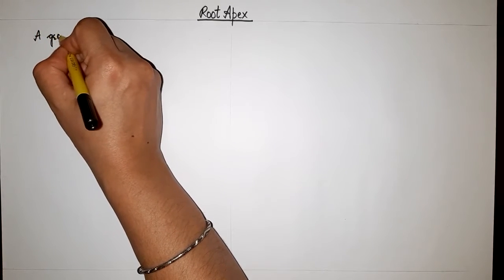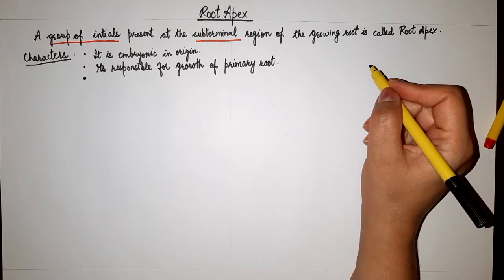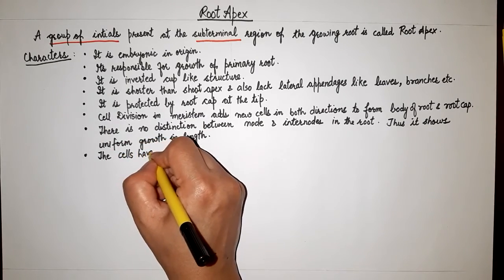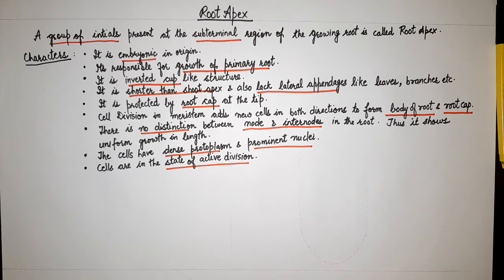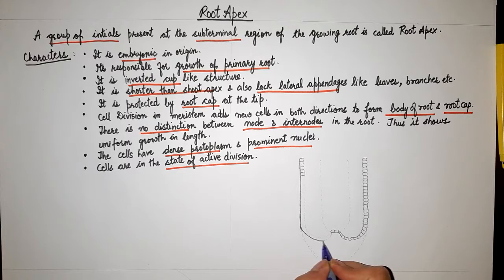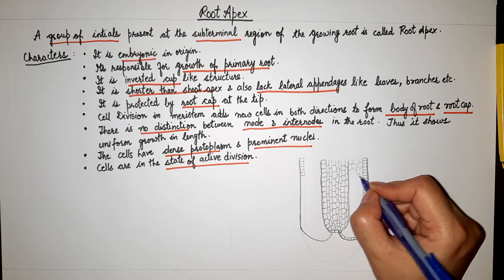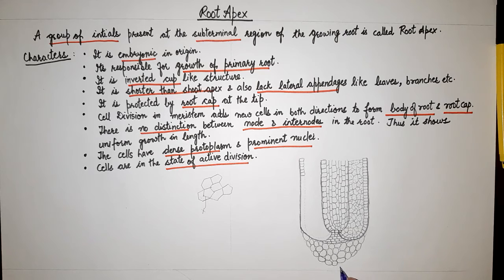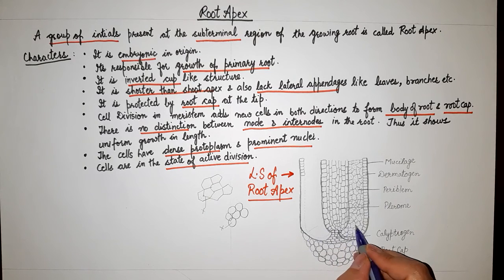SM-Lec 2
Root Apex Structure